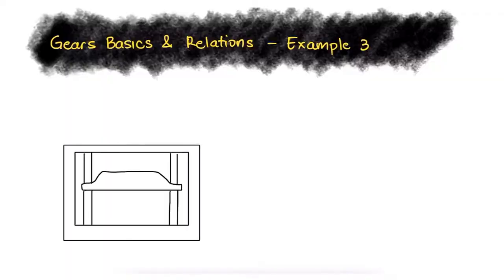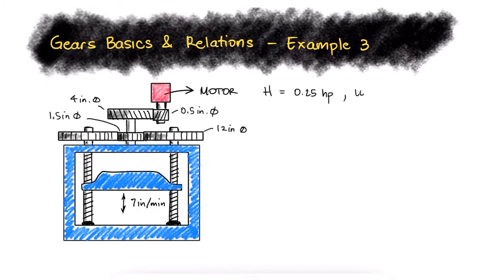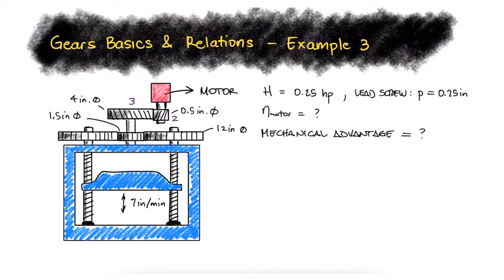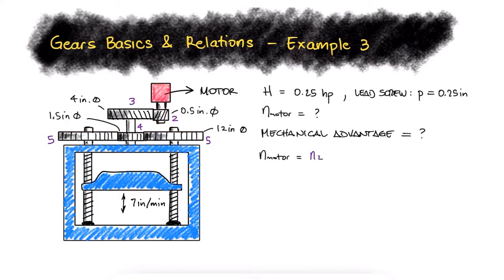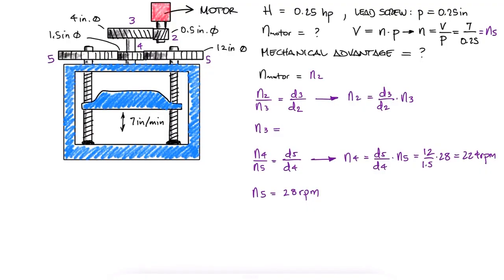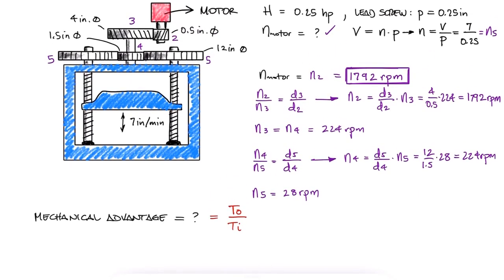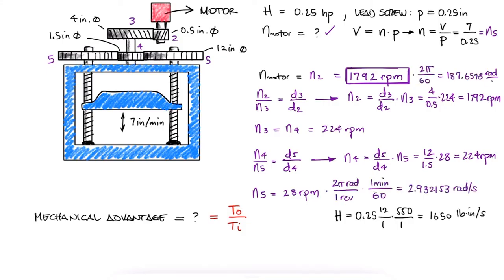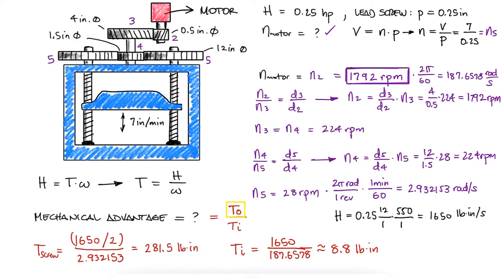4 Gear Basics and Relations Mechanical Advantage Example 3